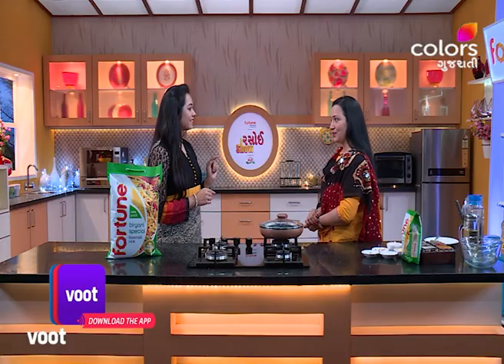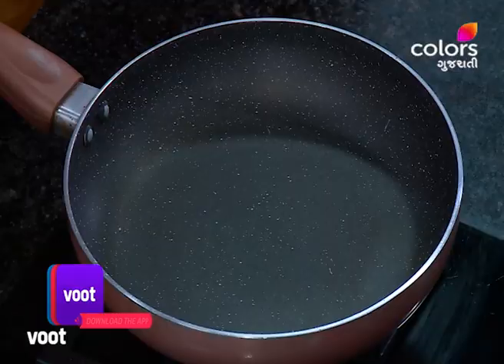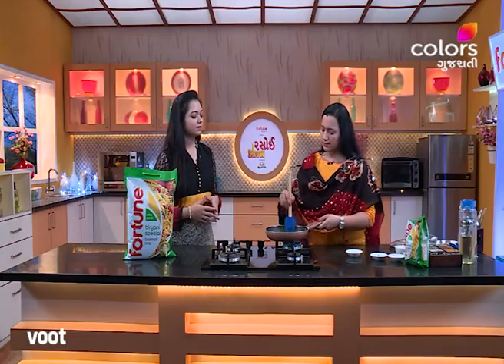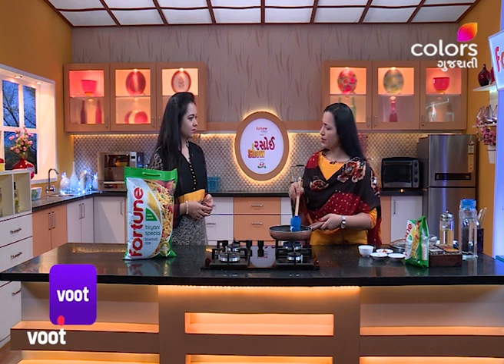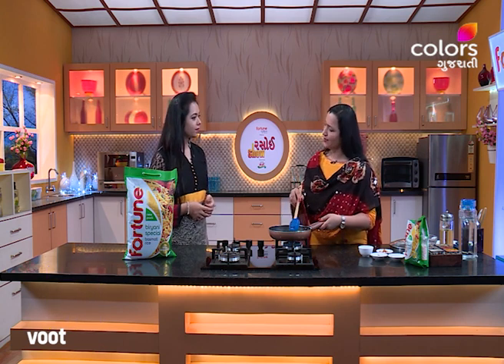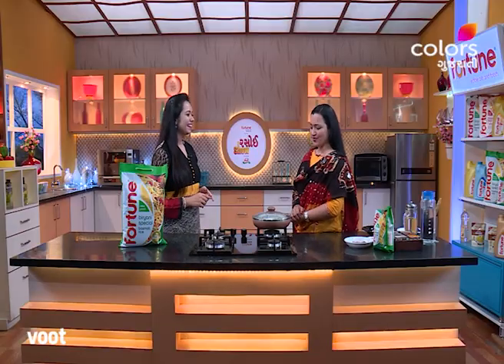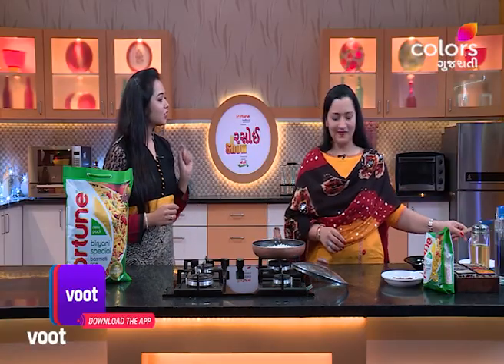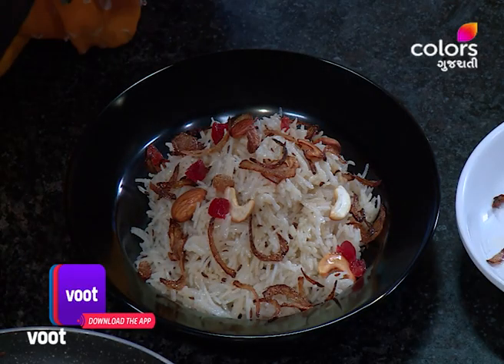Easy To Cook Reciped | Rasoi Show | રસોઈ શૉ | Ghee Pulao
Are you craving Ghee Pulao? Here's the quick and easy version for you. Try it!